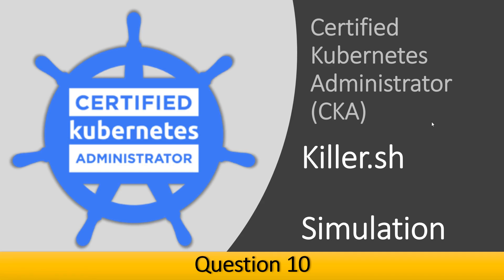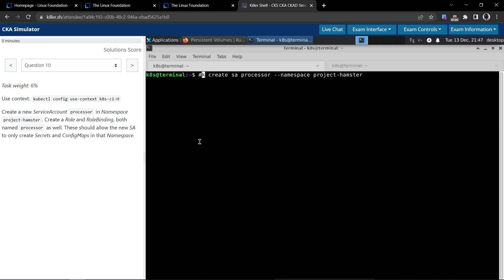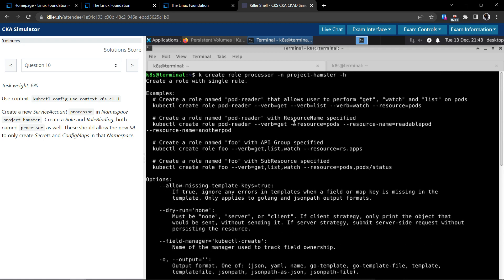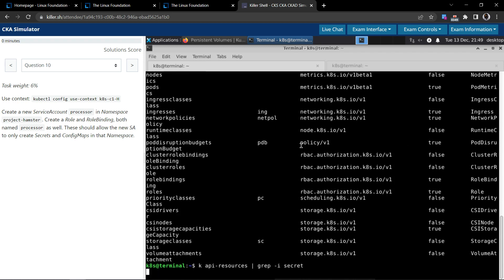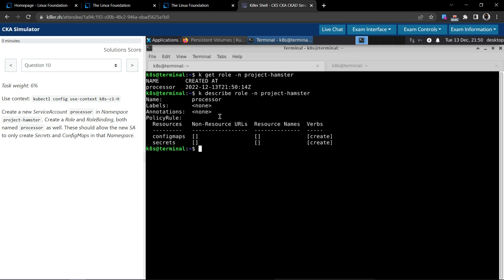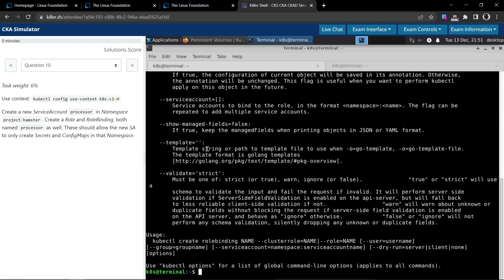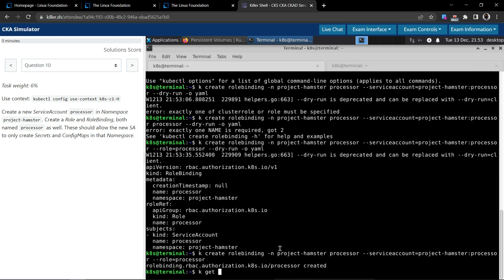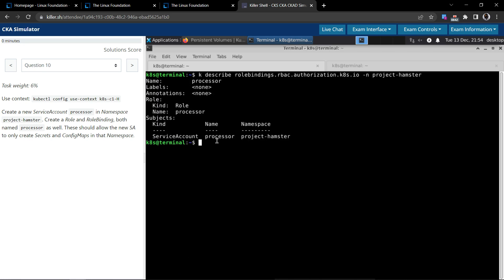10 - CKA Question 10 Killer Shell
This video shows how to approach and solve the Question  in the Killer Shell CKA (Certified Kubernetes Administrator) exam simulation.